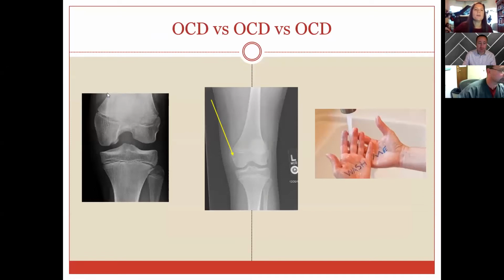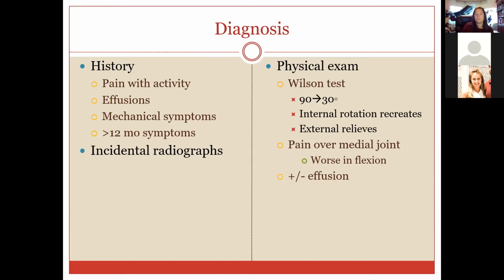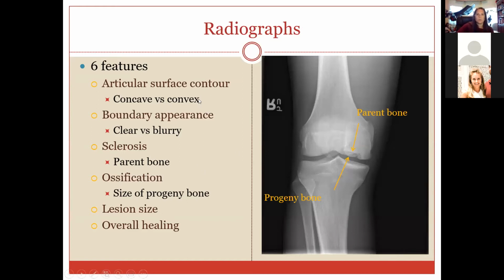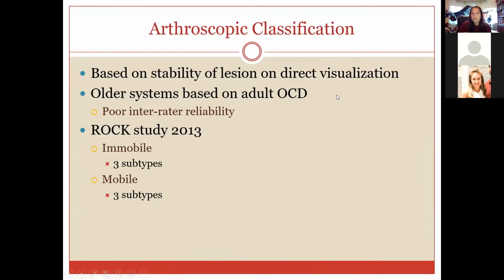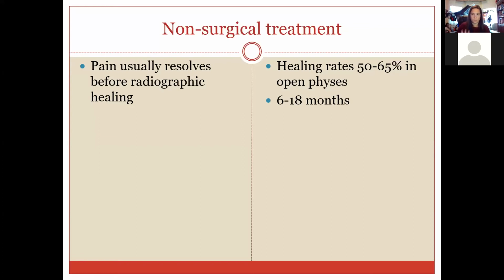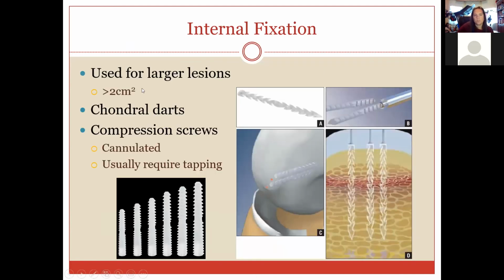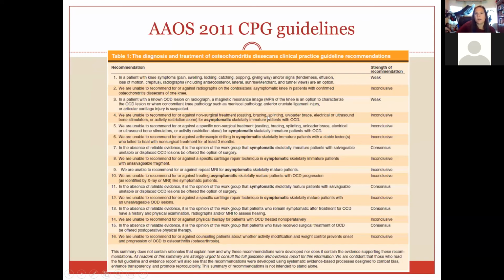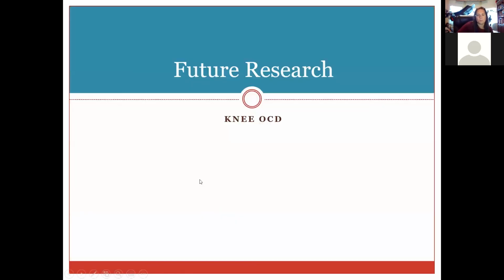2020 Pediatric Orthopedic Symposium: OCD (Not Obsessive-Compulsive Disorder)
Target Audience
This activity is targeted toward physicians, physician extenders and nurses in primary care, orthopedic surgery, emergency medicine, pediatrics, pediatric rheumatology, and physical medicine and rehabilitation; urgent care providers; physical therapists.

Clinicians in the community should properly identify timely treatment and diagnosis of orthopedic spine conditions and sports injuries.

Objectives
At the conclusion of this offering, the participant will be able to:
1)Describe etiology and epidemiology for pediatric Osteochondritis Dissecans (OCD) of the knee.
2)Discuss diagnosis and treatment of OCD.

Faculty
Jennifer M. Brey, M.D.
Pediatric Orthopedic Surgeon
Norton Children’s Orthopedics of Louisville

Faculty Disclosure
Faculty for this course have no relevant relationships to disclose.

Planner Disclosure
Laura Jacks, M.D. has a relationship with Orthopediatrics for her role on the advisory board and stock shareholder.  Joshua Meier has a relationship with Orthopediatrics for his role as a consultant.  No other planners have relevant relationships to disclose.
Physician Credits
Accreditation
This activity has been planned and implemented in accordance with the accreditation requirements and policies of the Accreditation Council for Continuing Medical Education (ACCME) through the joint providership of Norton Healthcare and the University of Louisville School of Medicine Department of Pediatrics. Norton Healthcare is accredited by the Kentucky Medical Association to provide continuing medical education for physicians.

Date of Original Release | October 2020

Resources

The Reliability of Assessing Radiographic Healing of Osteochondritis Dissecans of the Knee

Novel radiographic feature classification of knee osteochondritis dissecans: a multicenter reliability study.

Surgical management of juvenile osteochondritis dissecans of the knee